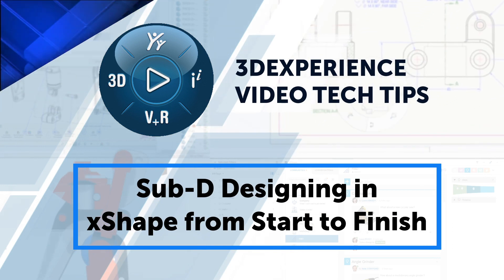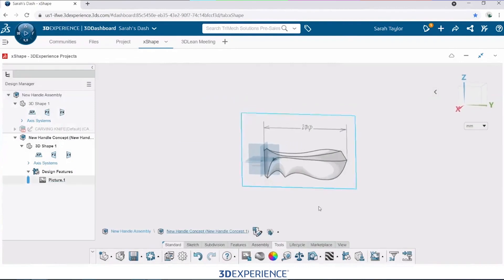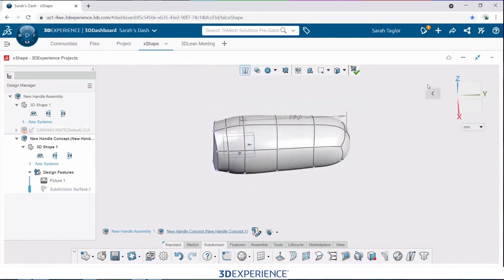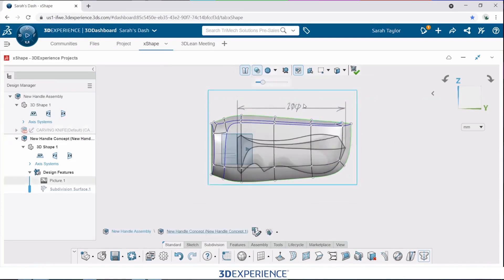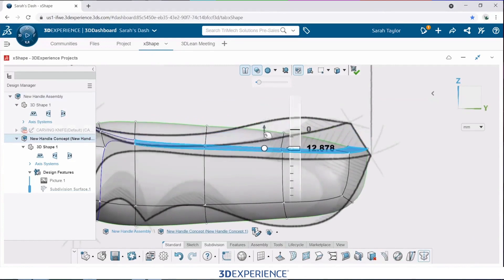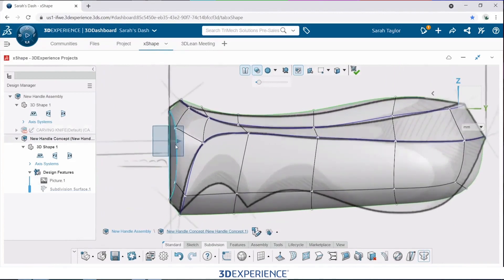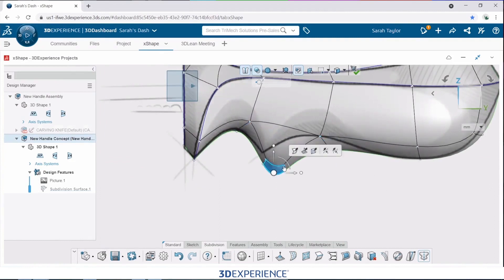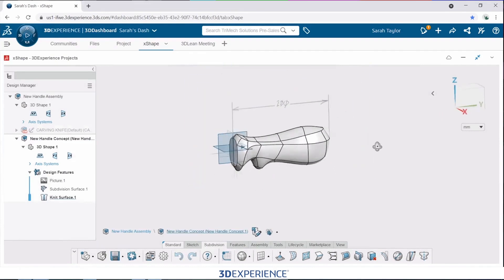Sub-D Designing in xShape from Start to Finish on the 3DEXPERIENCE Platform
If you've never used subdivision modeling, then it is a completely different workflow from your typical CAD with parametric dimensions and history-based feature trees. Xshape on the 3DEXPERIENCE is more like an artistic workflow. Check it out!